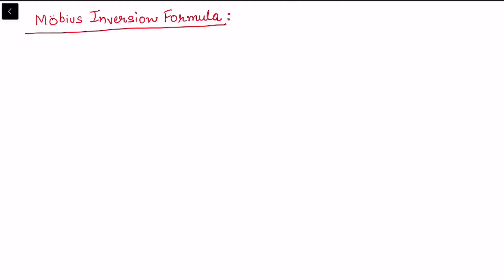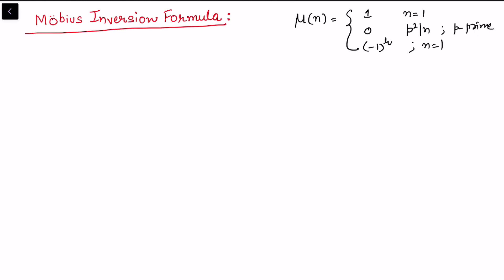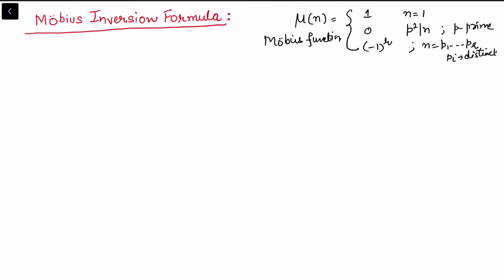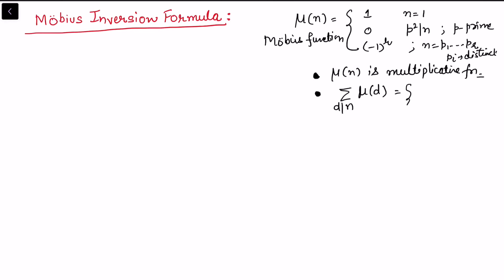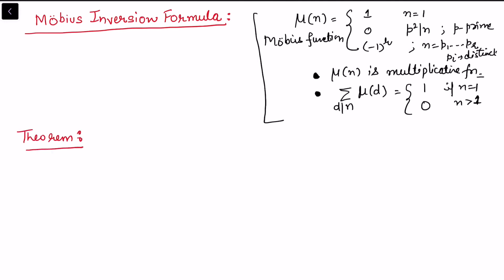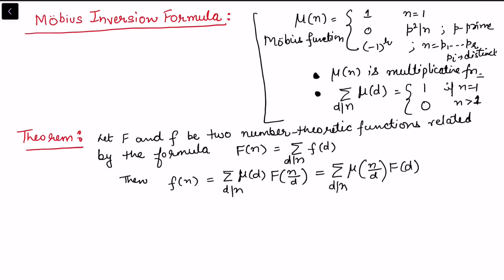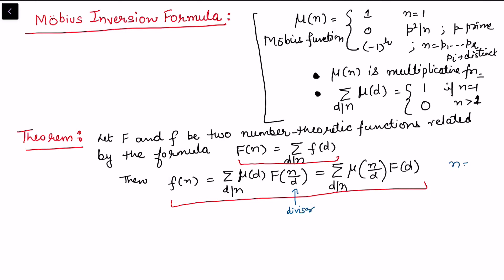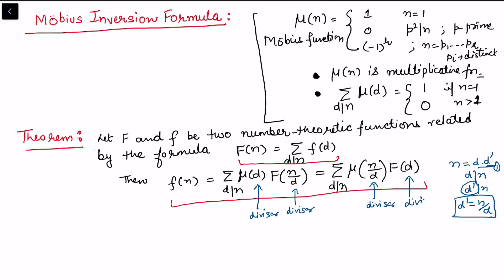Arithmetic Functions |Part-4| Mobius Inversion Formula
This video is about Mobius Inversion Formula.